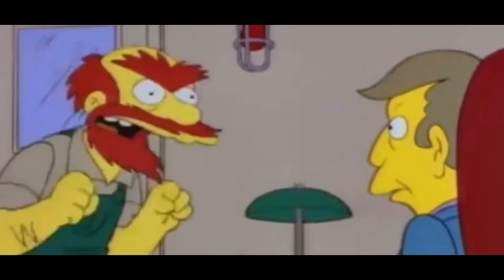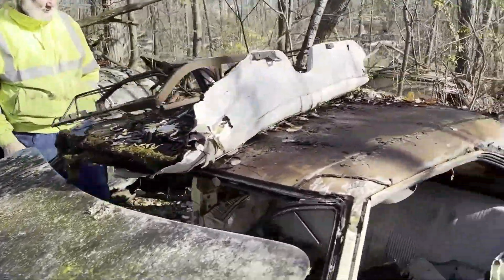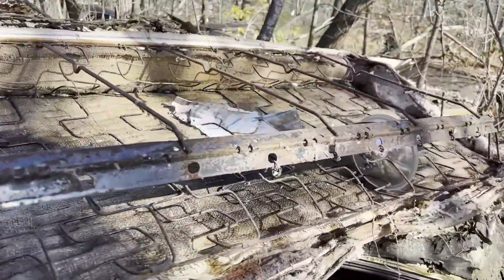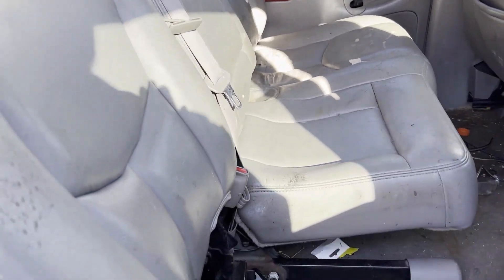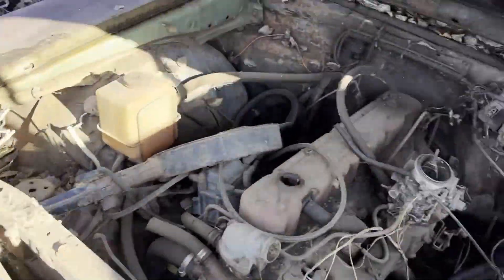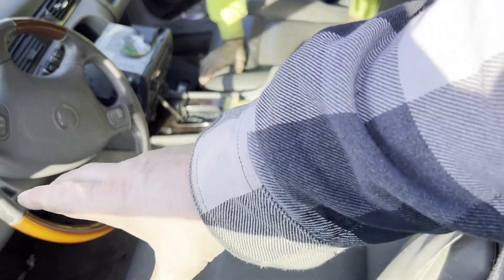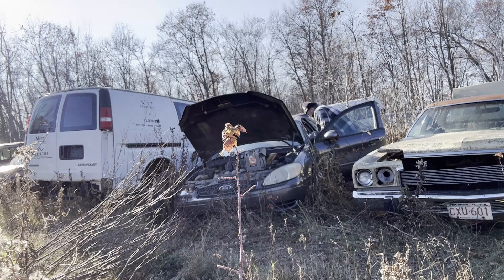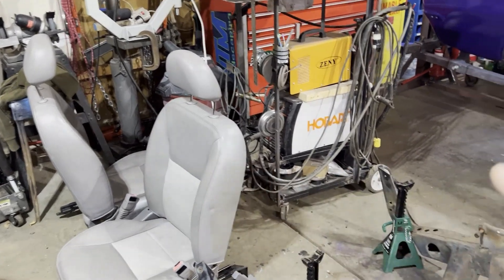Junkyard seats for a classic muscle car | Sunday Driver Rides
Dad and I dig around the junkyard and look for seats for my 1969 Dodge Charger.  Needless to say some fabrication is going to be needed to make what we found work.